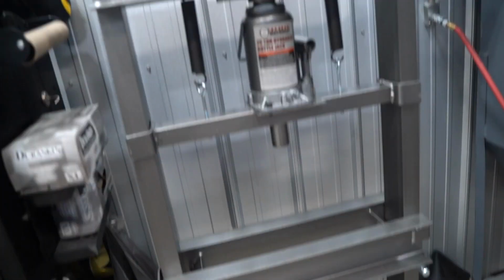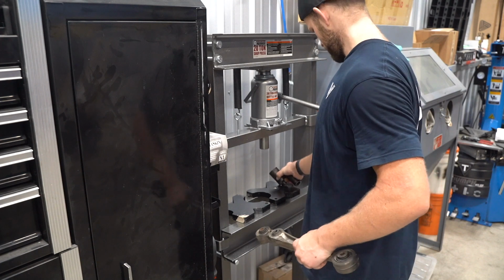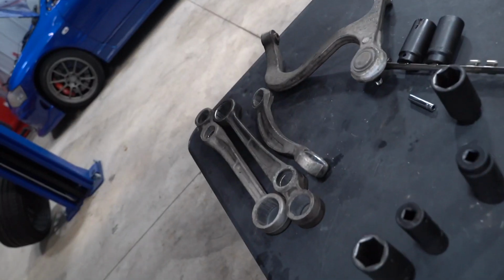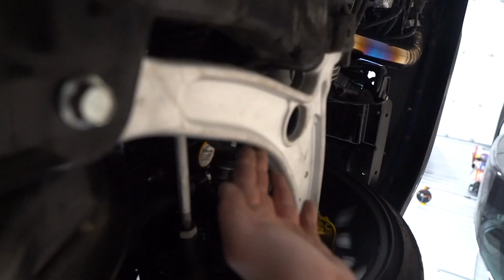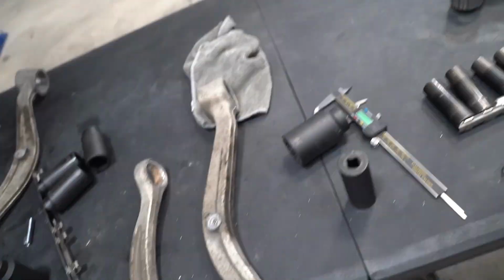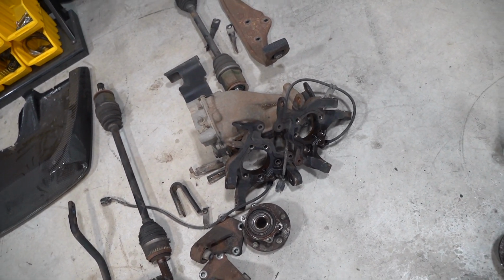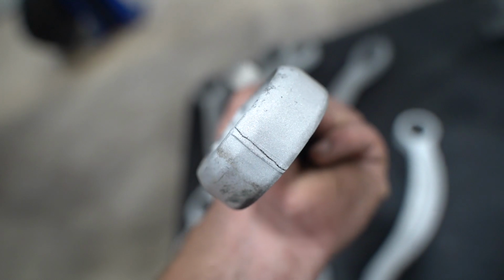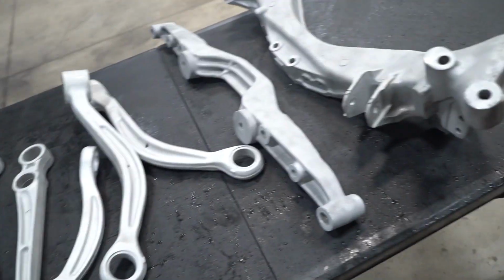Progress on the Evo 8 "Restoration"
Lug Nuts
Front Spacers
Rear Spacers

➢ Exterior
Vortex Generator
Power Brace

Double Din Dash Kit
Steering Wheel Wrap
Heater Gears
Heater Cable
Ignition Switch
Power/Ground Wire
Boost Gauge

6" Dual Action Buffer
Rotary Buffer